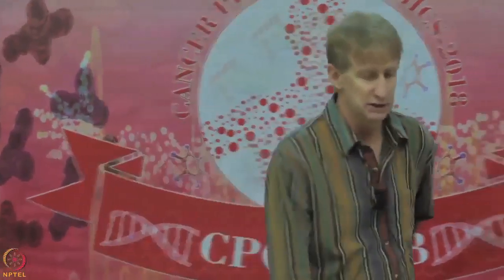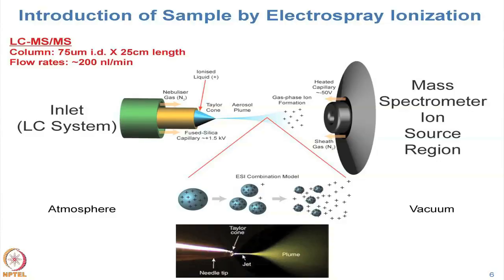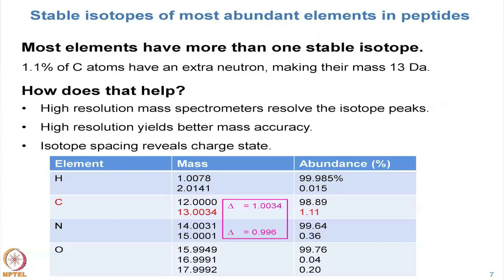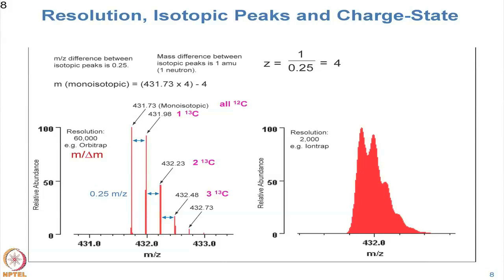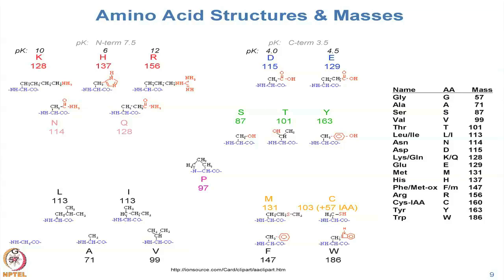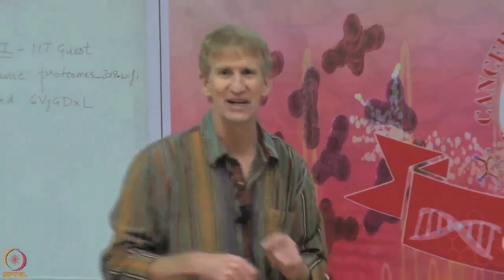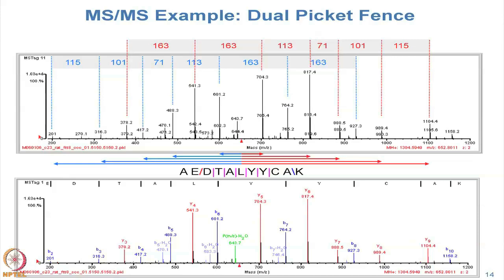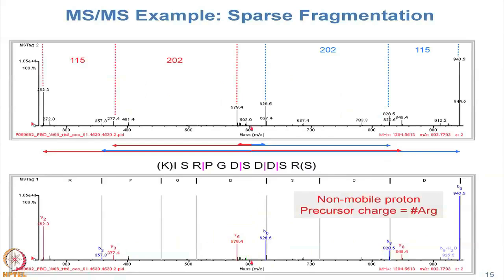Lecture 14 : Introduction to MS-based Proteomics - I